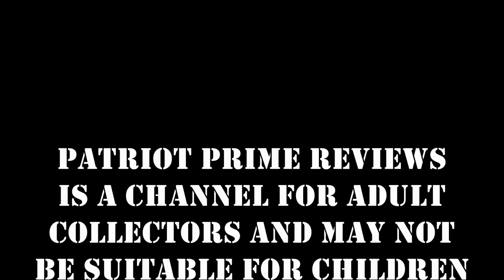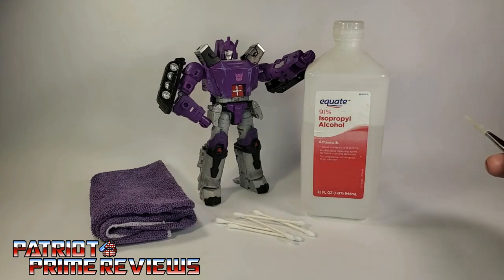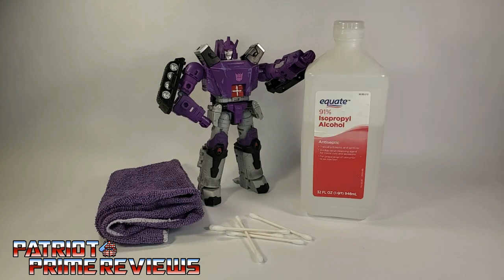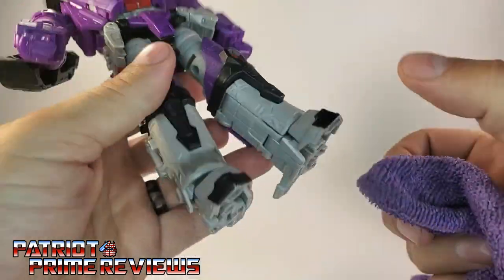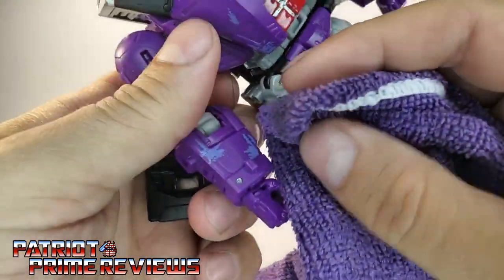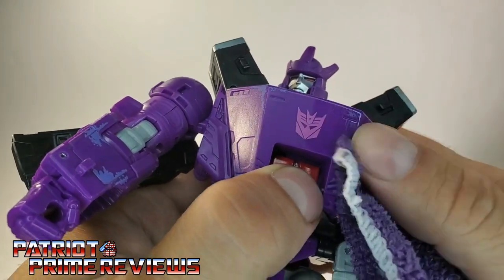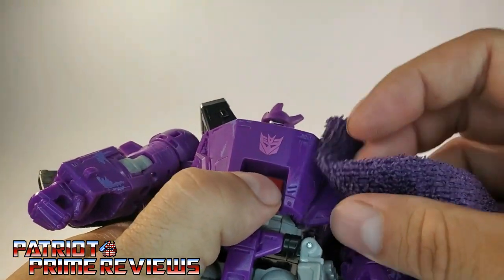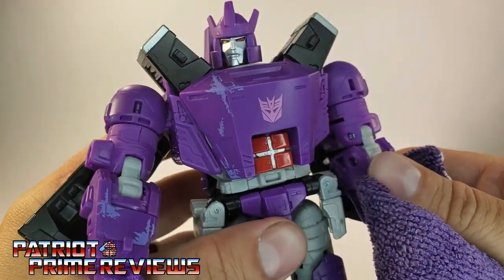Patriot Prime Repairs: Cleaning The Schmutz (Battle Damage) Of Off Kingdom Galvatron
Kingdom Galvatron is an awesome figure (especially after you fix the shoulders) but Hasbro once again puts "Battle Damage" on him.
I thought they gave up on that crap after Siege.
In this video I show you how to remove it.